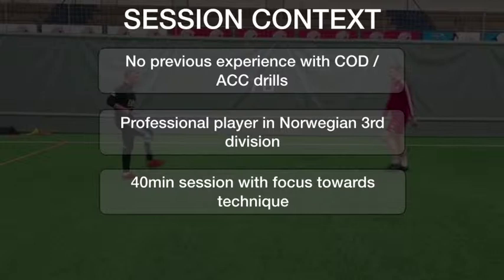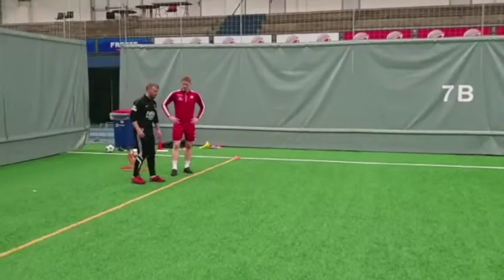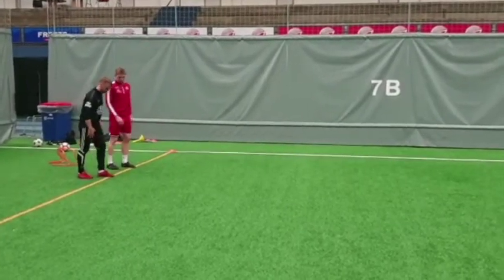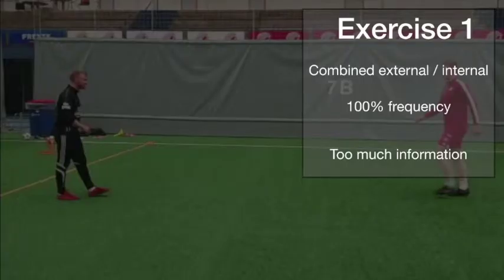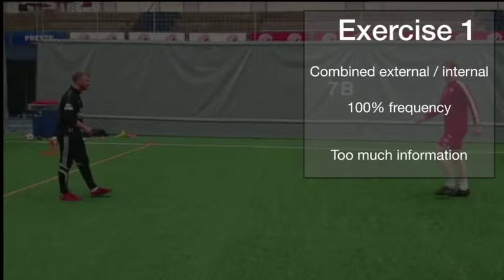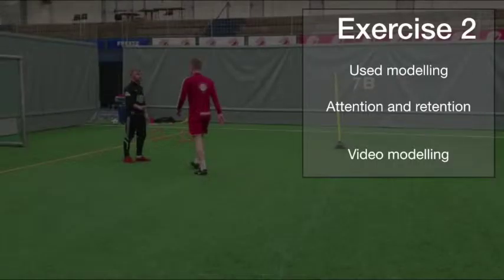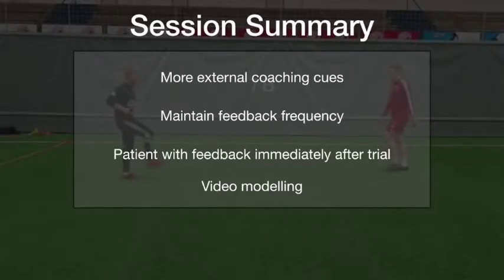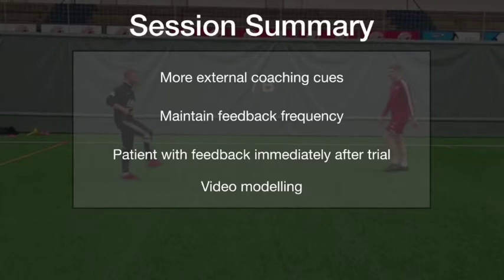Vlog 3 Coaching Process Håkon Laugsand